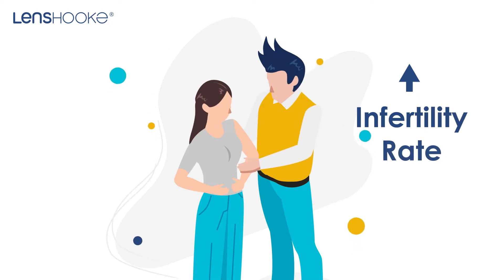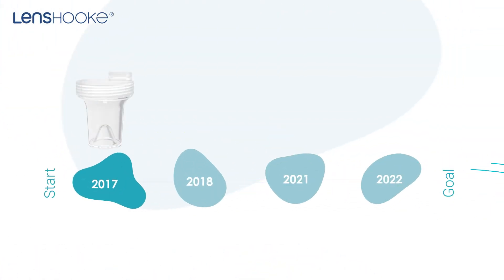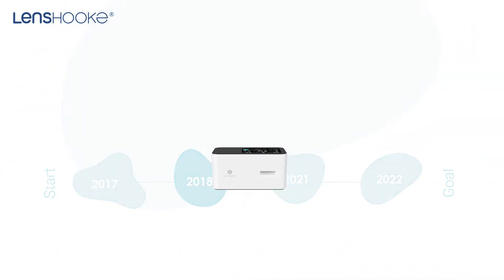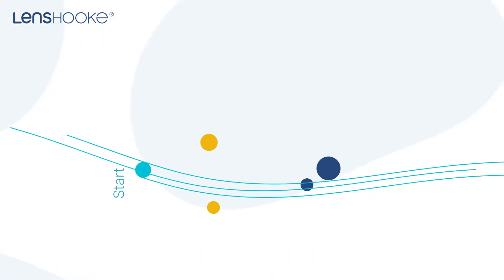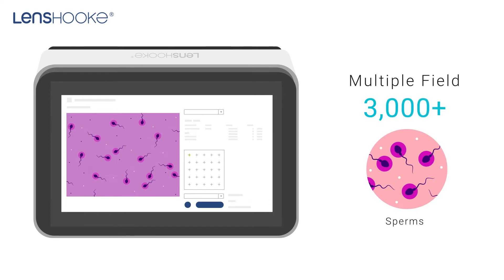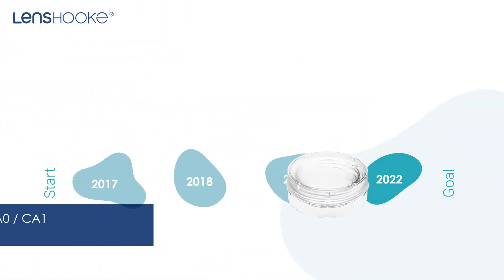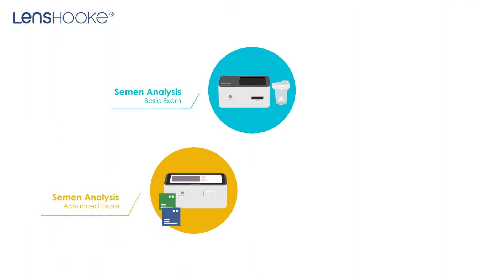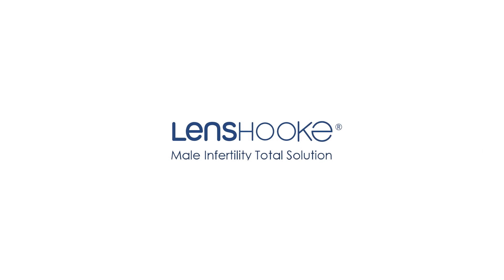LensHooke Male Infertility Total Solution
Infertility rates are on the rise.
While most of the focus is on female infertility, growing literatures points to the male factor in more than 50% of infertility cases.
Therefore, LensHooke devotes to provide a total solution for male infertility.
● In 2017
It launched the world’s first “Semen Liquefaction Test Cup” (C-KUP)
The design enhanced user experience for laboratory technologists.  Because of this, it won the Red Dot Design Award in the same year the product was launched.
● In 2018
The world’s smallest automatic semen quality analyzer was introduced.
It’s easy to operate and offers the complete video and paper reports to provide a better communication platform.
Nowadays, more than 1,000 global IVF labs adopted this analyzer.
● In 2021
The total solution for sperm DNA fragmentation testing was introduced.
Our unique technology cuts down on 40% of slide staining time and our patented formula enhances image quality.
Coupled with the automatic analysis system, it can test more than 3000 spermatozoa to provide standardized and accurate test results.
By offering this solution, LensHooke covers the important bases for male infertility testing.
● In 2022
We pioneered live motile sorting technology to develop the sperm separation device.
With just couple of simple steps .
It can select the sperm with excellent qualities.
From basic sperm analysis to advanced DNA fragmentation testing, and finally to the sperm separation, LensHooke provides a total solution for the male infertility field to complete the journey towards conception of infertile couples.